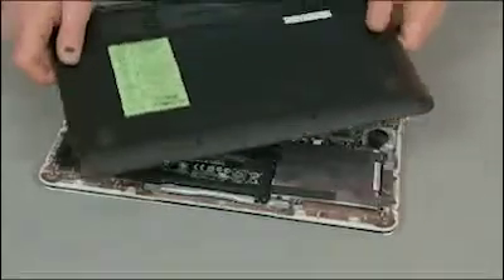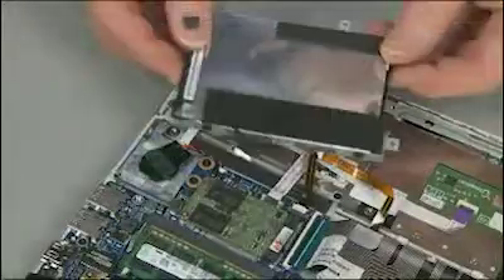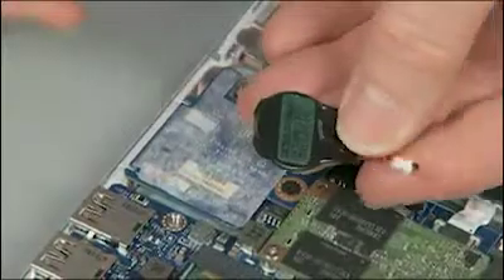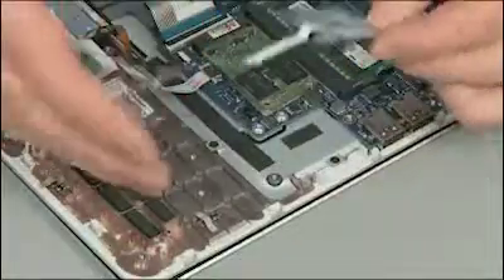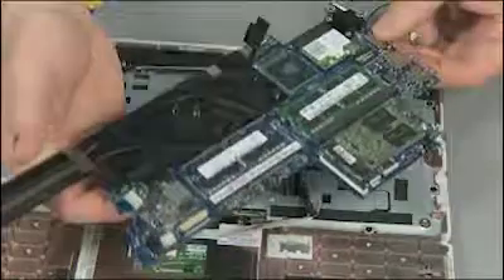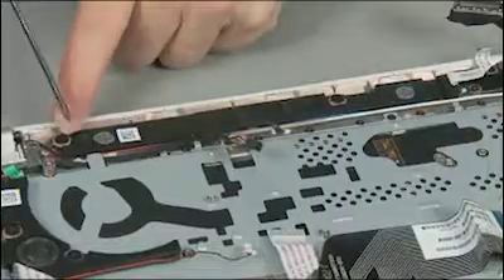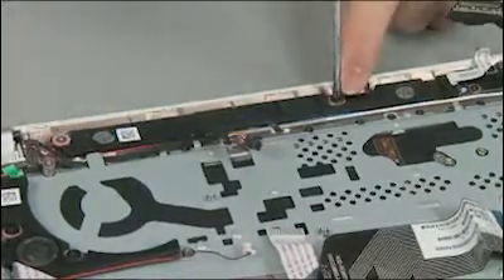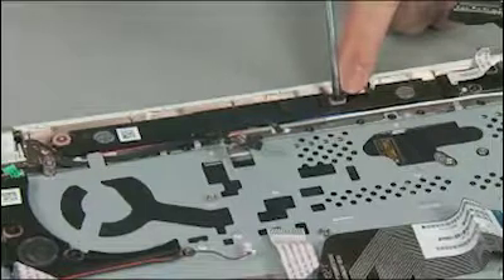Replace the Speaker Assembly | Envy Pro Ultrabook | HP Support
Learn how to remove and replace the speaker assembly on the HP ENVY Pro ultrabook.